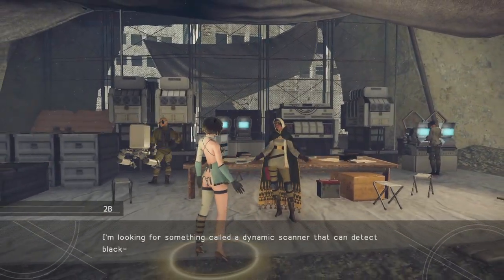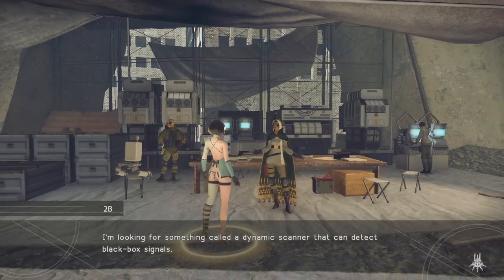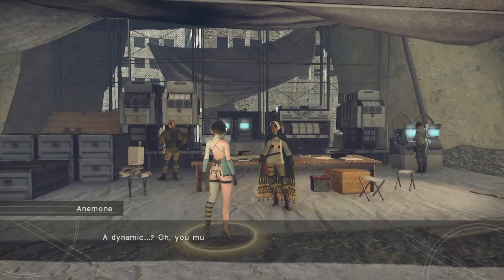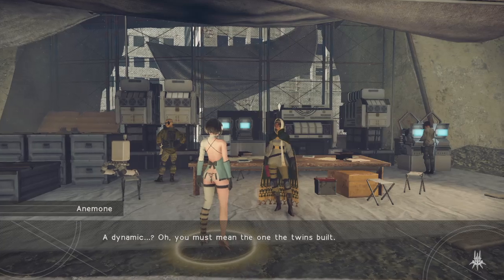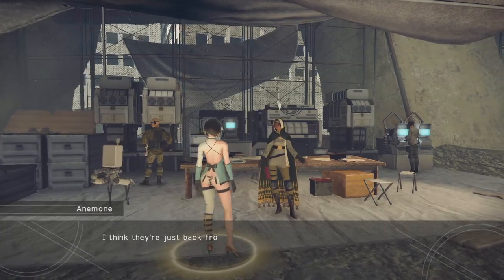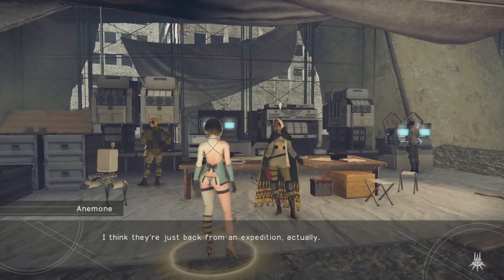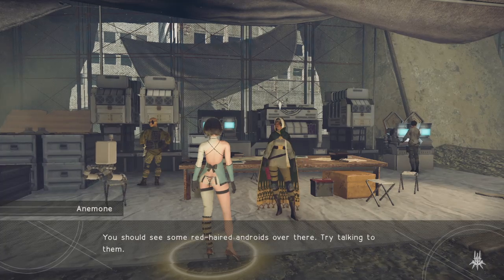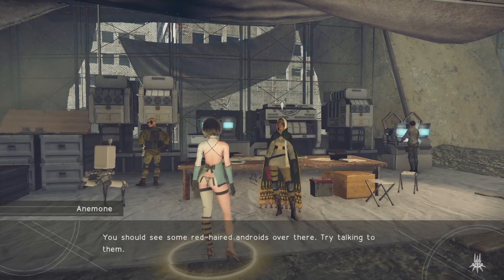NieR:Automata gameplay: mission 17 ---redheads--- 2b gameplay